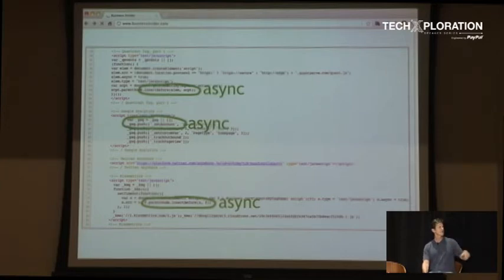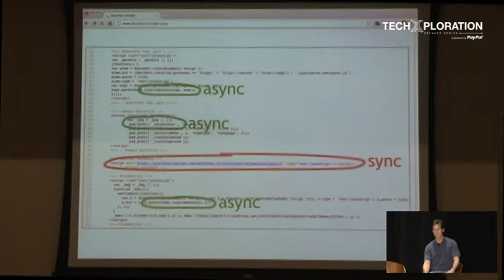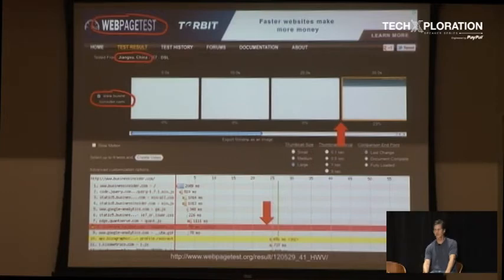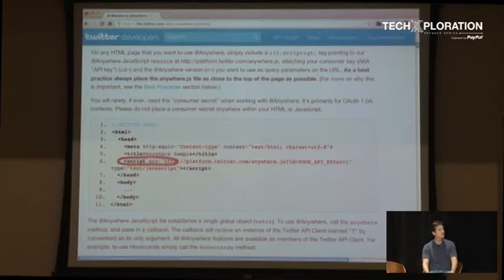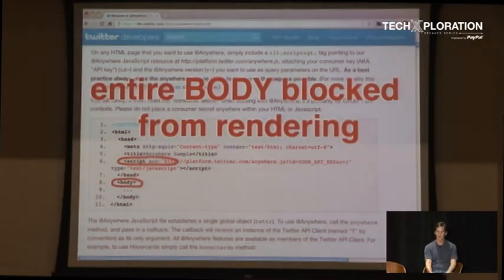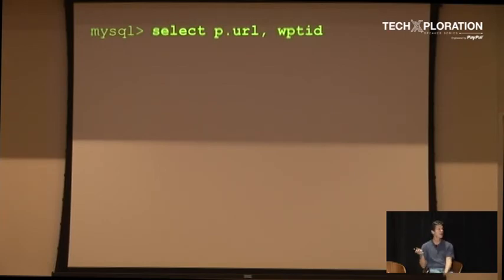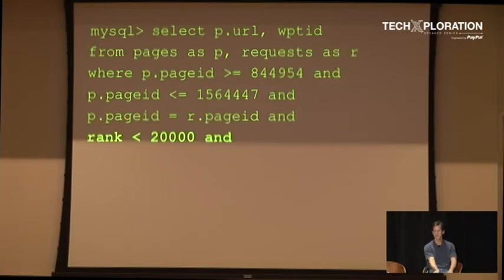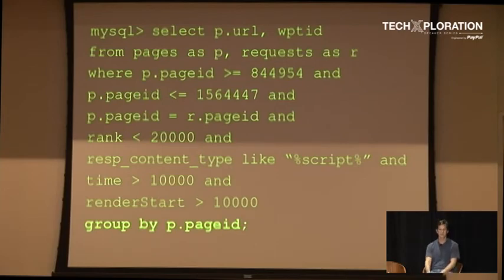Steve Souders @ TechXploration (Part 2 / 4)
For Parts 1 - 4 and the full Q&A, moderated by Douglas Crockford: Click on the "TechXploration PayPal" channel.

About this talk:

Steve Souders, Web Performance Expert at Google presents: "Your Script Just Killed My Site"

Ads, buttons, widgets -- third party content is popular on today's websites. JavaScript provides a great way to mashup content from different sources. Unfortunately, in most cases each JavaScript snippet is capable of bringing down the entire site. Wha?! That's right -- site outages aren't restricted to the backend, they happen on the frontend, too. Join Steve Souders as he talks about the prevalence of frontend SPOF, ways to avoid it, and a deep dive into snippet performance analysis.

TechXploration is a free, tech-focused speaker series that occurs monthly @ PayPal HQ in San Jose. Hear from Valley-based tech luminaries while sampling the finest craft beer and local eats! All are welcome. Join us!